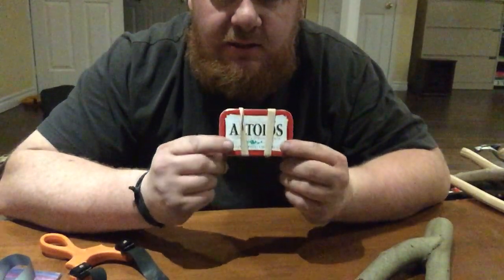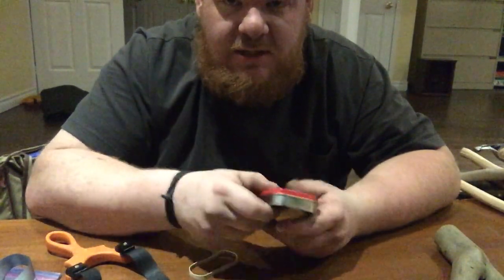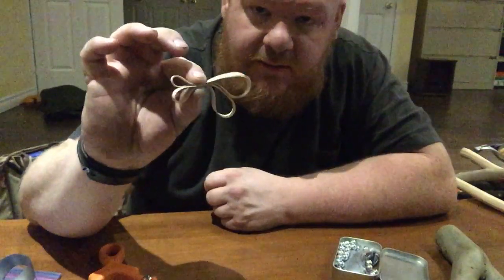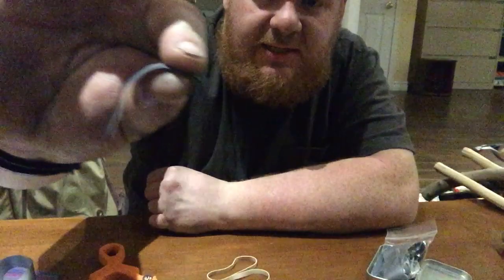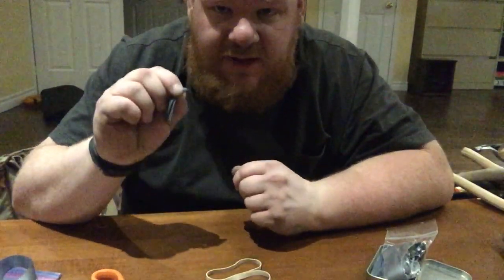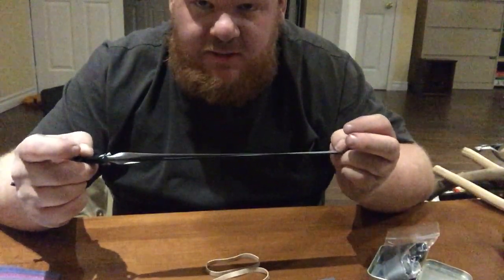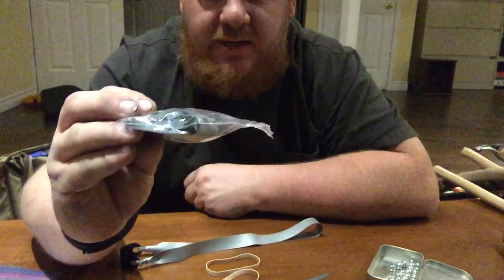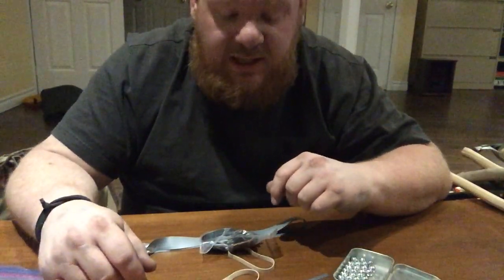Slingshot Field Kit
Just in case I forget my slingshot at home, I have a field kit with bands for both frameless shooting as well as bands to add to a hand carved frame in the field. Also extra tie-on material and steel ammo.